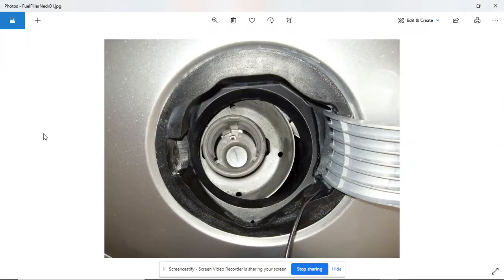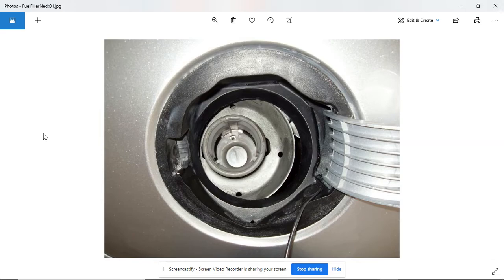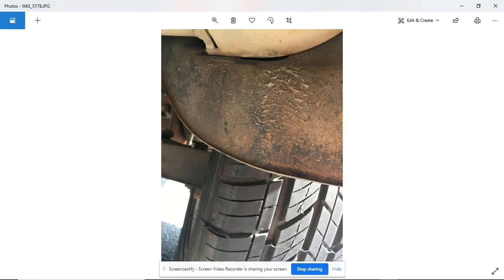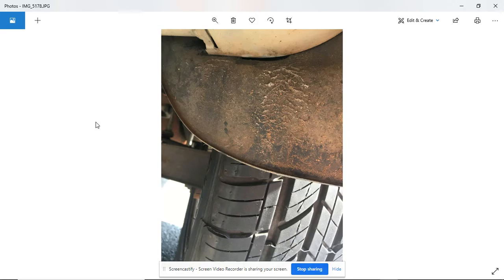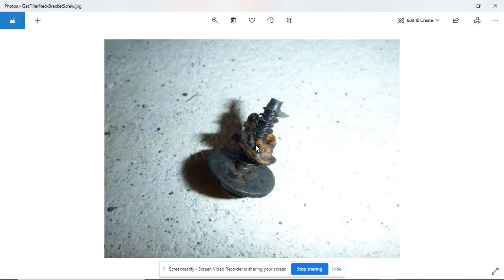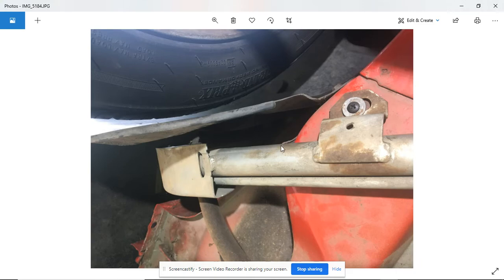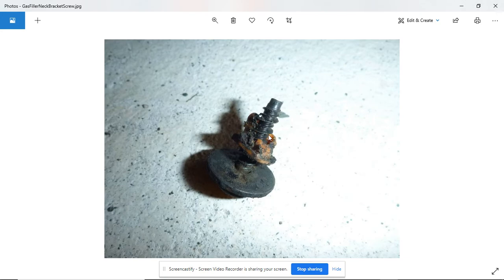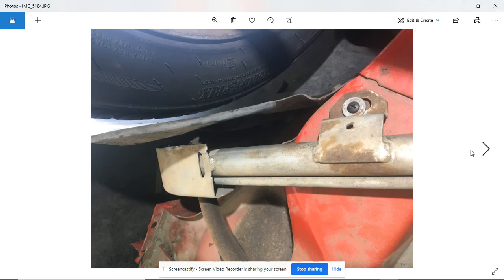Diagnosing and Repairing Tire Rub on my 2002 Cougar XR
I cover diagnosing and repairing the mysterious tire rub of the right rear tire on my XR.